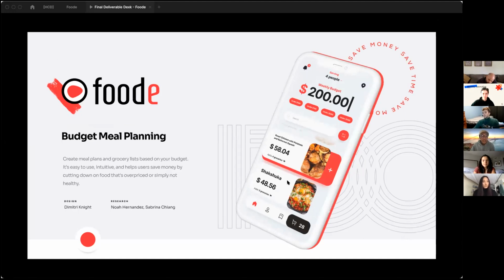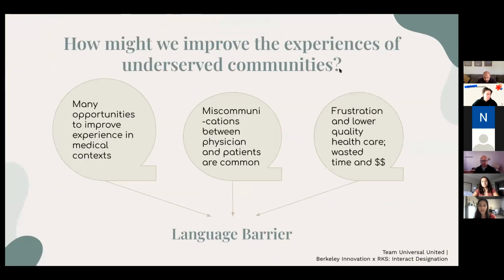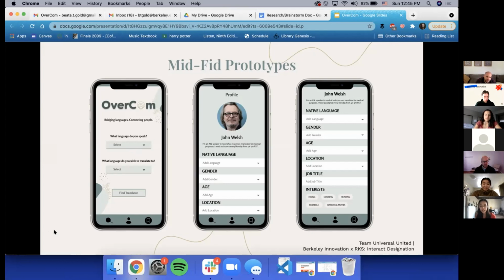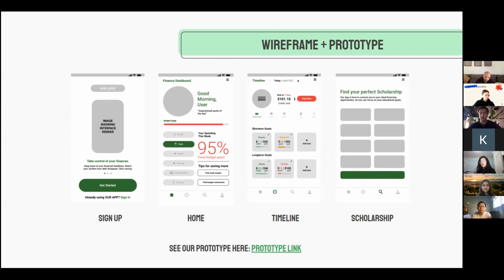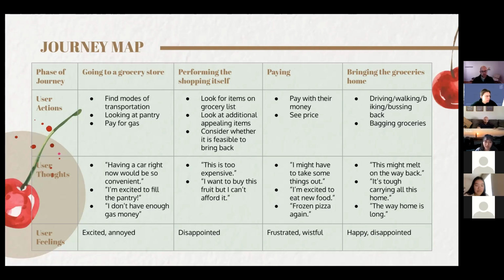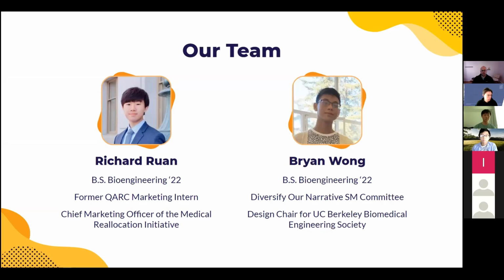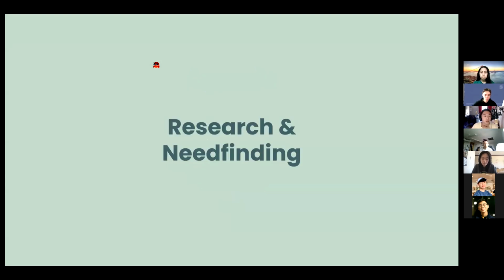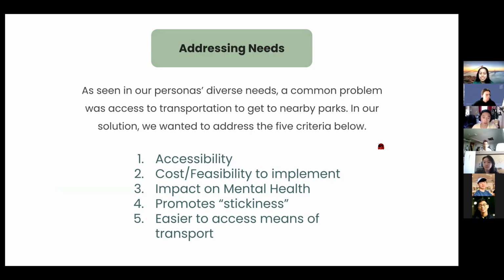RKS + UC Berkeley | Intersect: A Human Centered Design-a-thon (2020)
Berkeley Innovation and renowned product design firm, @rksdesign, joined together for a two day virtual design-a-thon where passionate designers could gain skills, learn methodology, and practice any kind of design from digital to industrial. 🧡🔺 To mark Berkeley’s first human-centered design-a-thon, we explored the intersections where design thinking lives and how impactful design can be used to create intersections where seemingly disparate people, places, or disciplines can connect to push progress and spark innovation. ✨